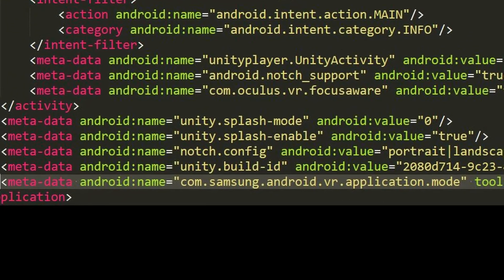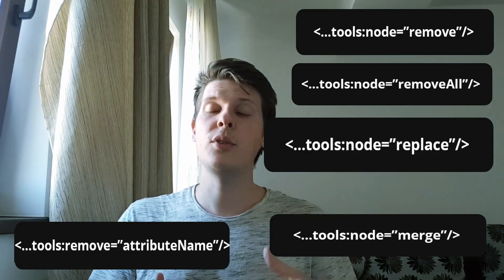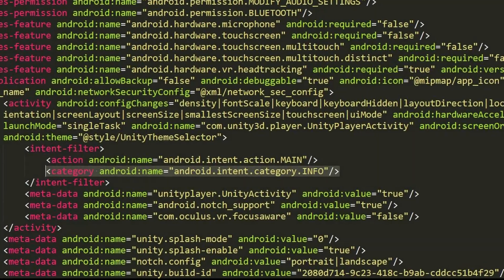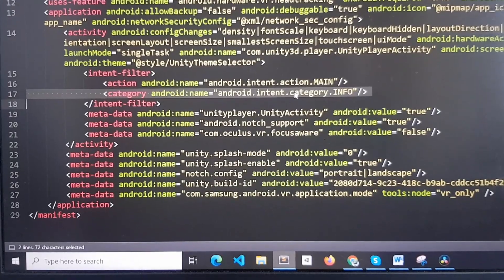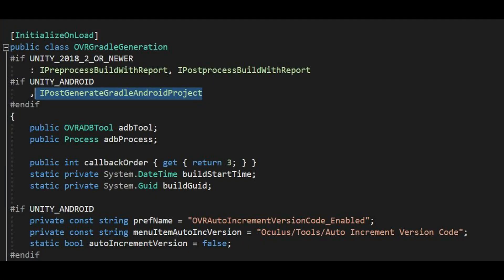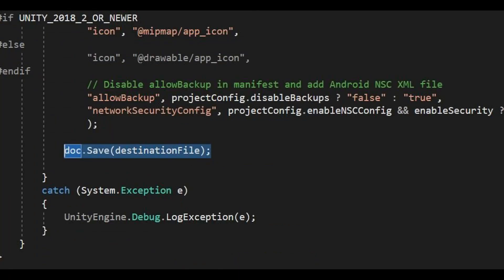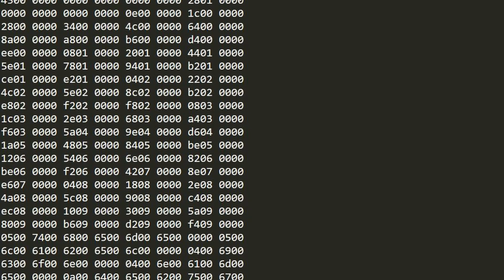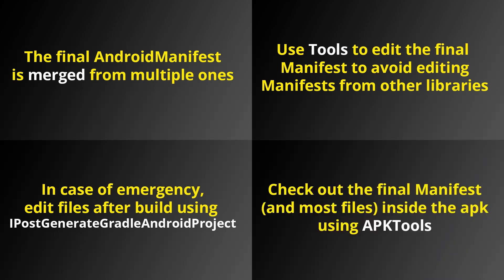Android Manifests in Unity | 4bits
We all hear about AndroidManifest whenever we need to add a permission here and there. But what can we do when we want to remove one? Or worse, when something doesn't work as planned?

00:00 Intro
00:32 What are Android Manifests
00:58 Android Manifests in Unity
01:38 Using Tools
02:17 Handling files after Gradle Build
04:00 APKTool
04:17 Conclusions